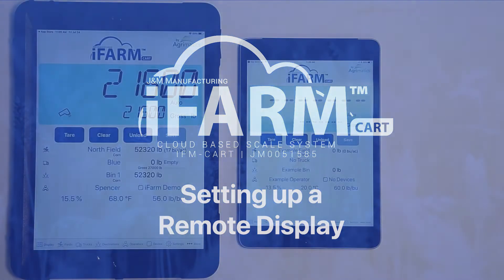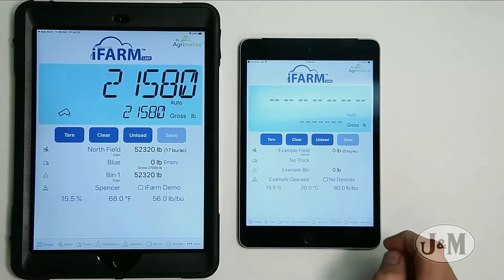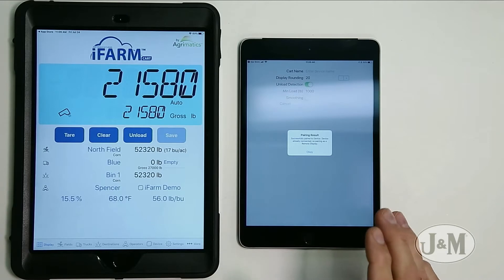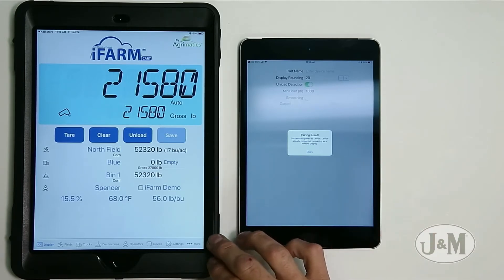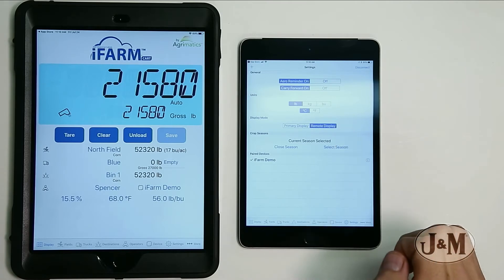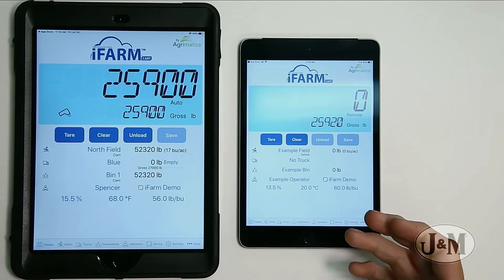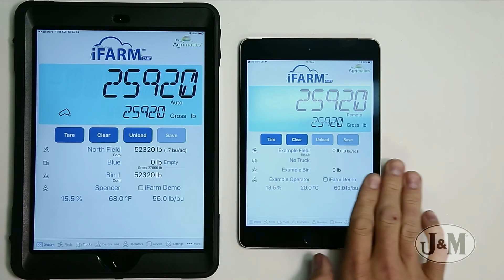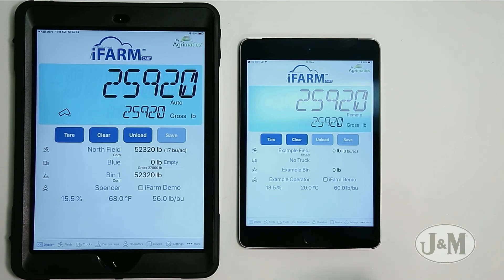Setting Up a Remote Display Using iFarm Cart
How to set up a remote display for use with iFarm Cart.